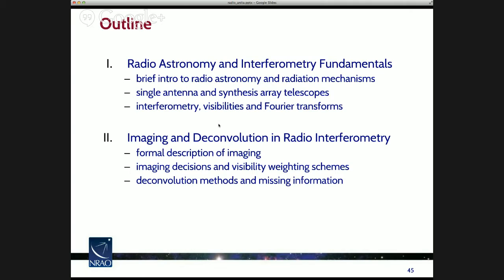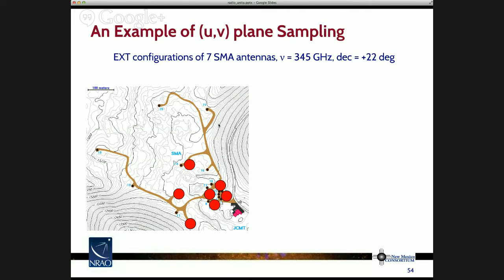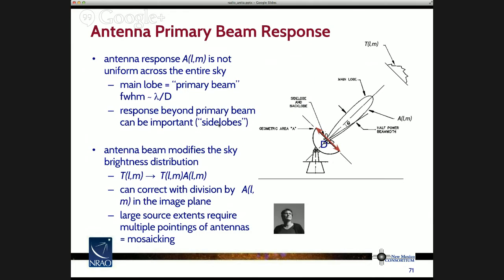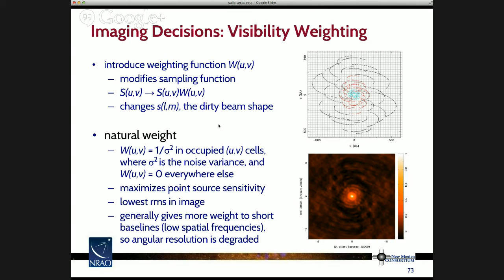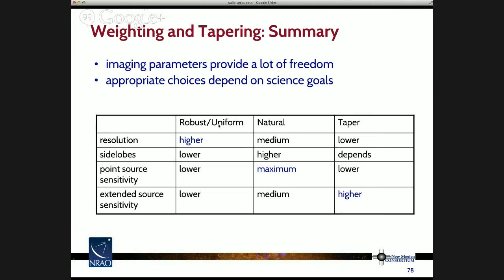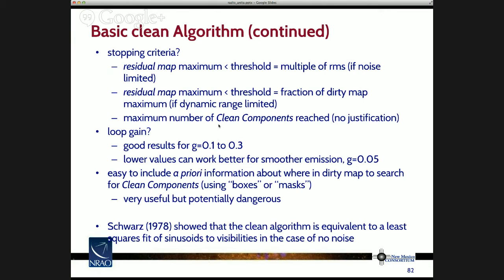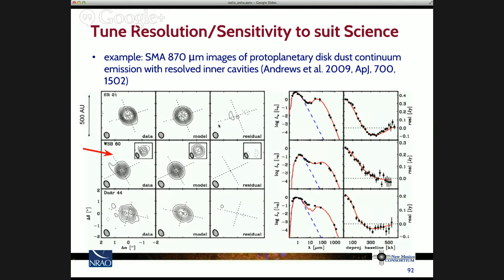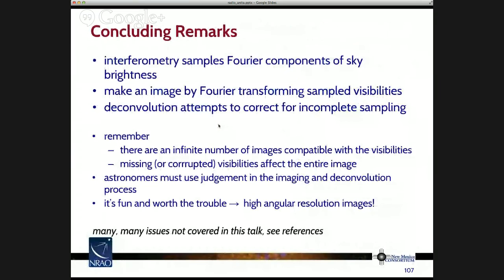ANITA Lecture - Imaging and Deconvolution in Radio Interferometry – David Wilner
Title: Imaging and Deconvolution in Radio Interferometry [Lecture 2/2]

Speaker: David Wilner, Harvard-Smithsonian Center for Astrophysics (dwilner at cfa.harvard.edu)

Date: 2pm (AEDT) Thursday 26th February 2015

Abstract: Observations with a typical radio interferometer provide incomplete and noisy samples of the Fourier transform of the sky brightness image that we’d like to analyze. This lecture will provide a pedagogical and practical introduction to the process by which radio interferometric images are made, including visibility weighting and tapering schemes and algorithm-based deconvolution methods to deal with inevitable missing samples. We will conclude with a brief discussion of the Atacama Large Millimeter Array, an new radio interferometer with unprecedented imaging capabilities at millimeter wavelengths.

More lectures from the Australian National Institute for Theoretical Astrophysics (ANITA) can be found